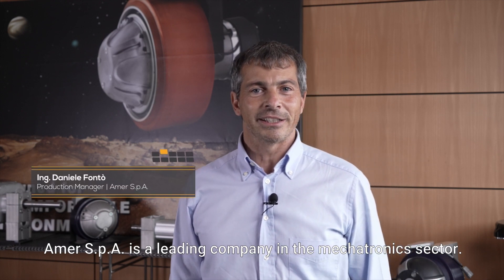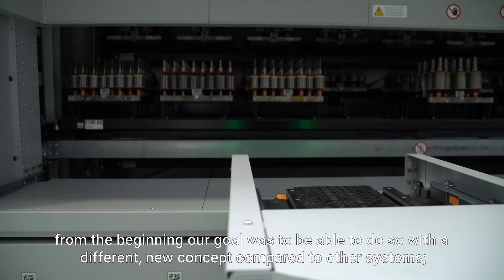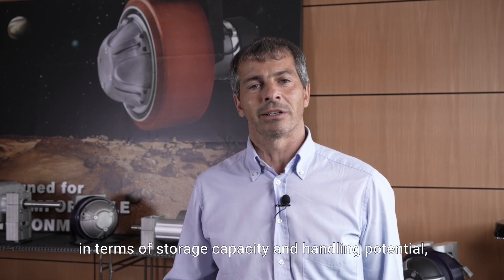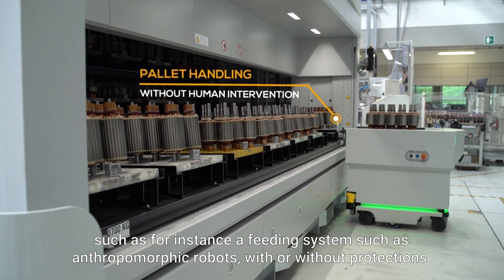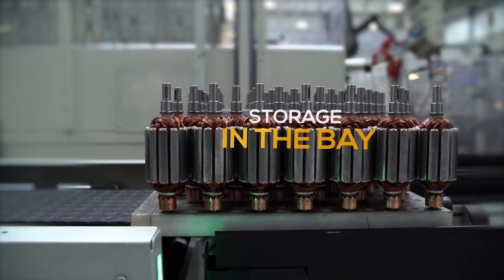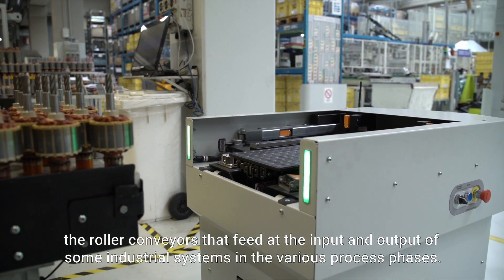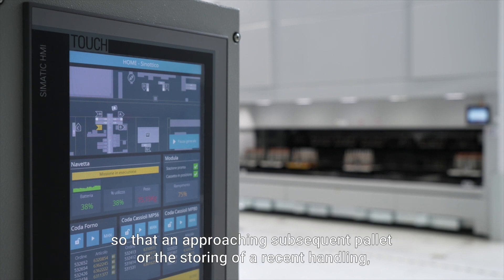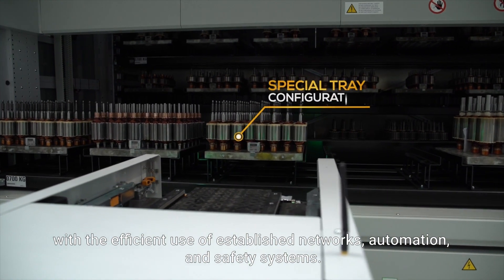The Amer case: MiR and vertical storage system, a winning combination